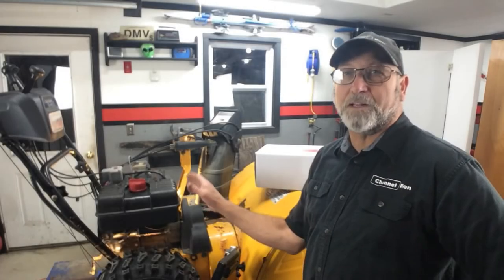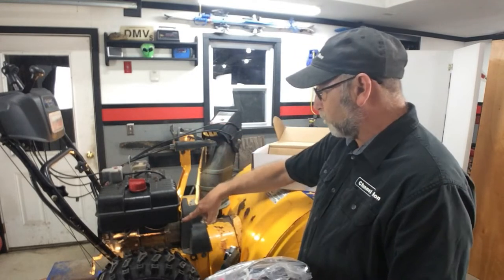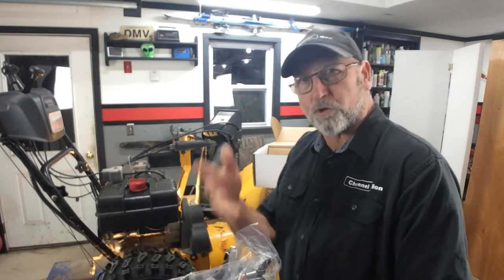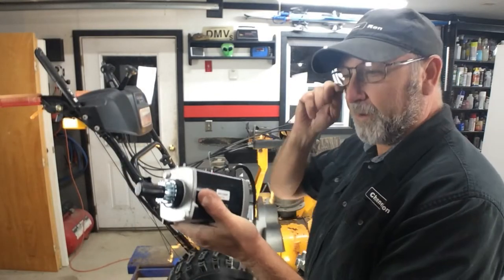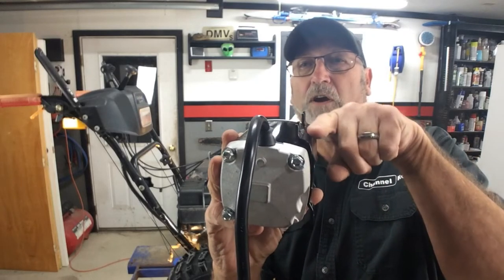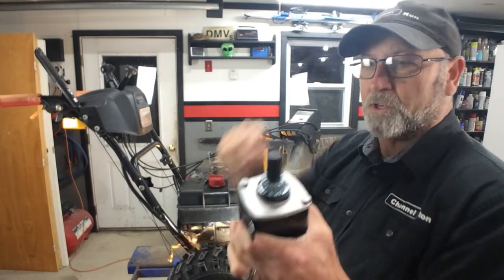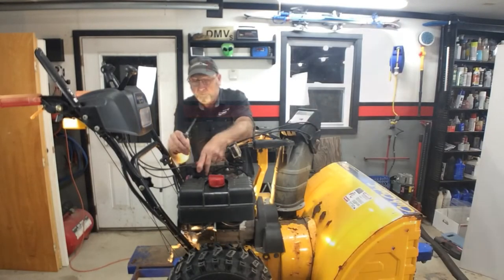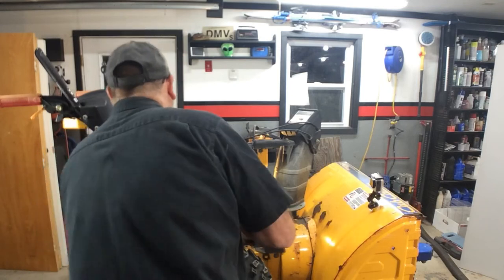How to replace starter on snow blower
Tried to clean the starter on the snow blower finely and had to buy a new one, an easy replacement.

Tool:
Kobalt Tool Set
CRAFTSMAN V20 LED Work Light

Parts:
New 120V Electric Starter

Editing Equipment:
Dell Latitude E6420 Laptop